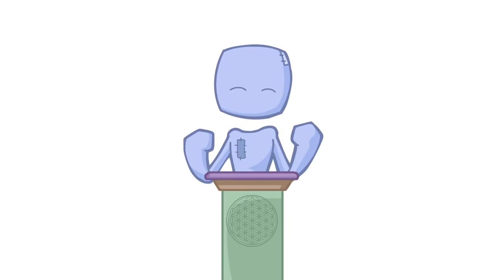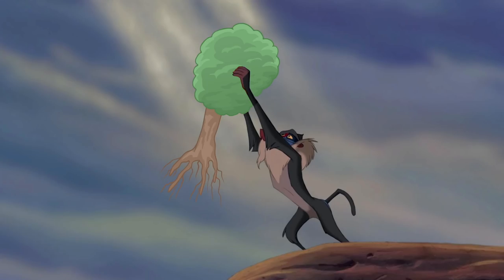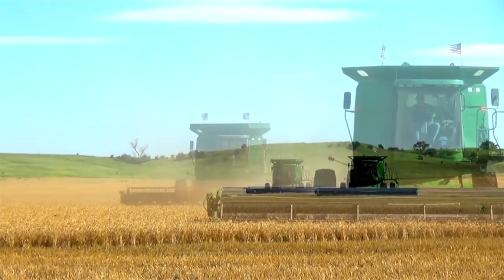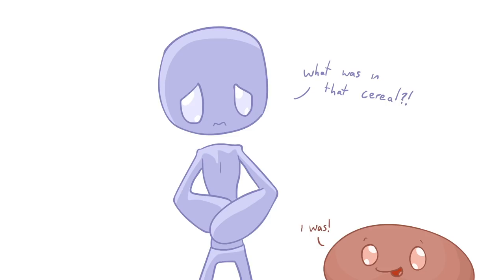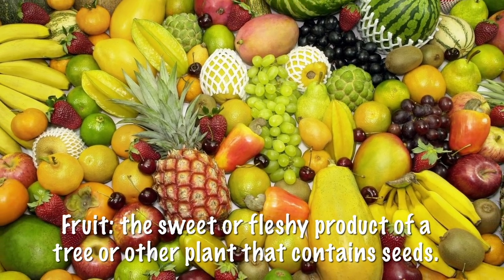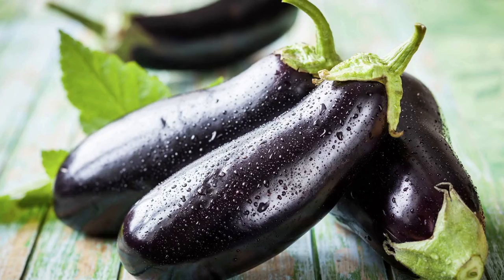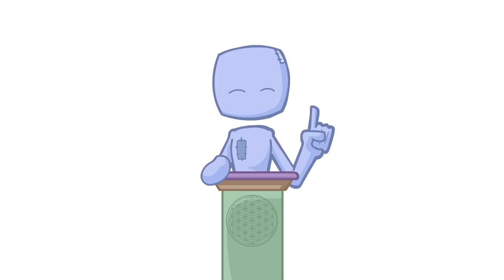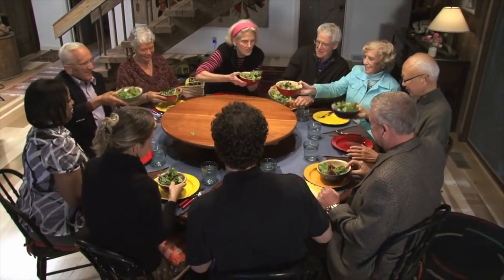The Wonders of Plant Based Food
Start your journey to wellness with the free Healing the Body Worksheet today.

Plant food, while a seemingly simple topic of conversation - is one that there is not much education on in the world, at least in the United States. Because of that, this video builds upon the previous episode of nutrition by going over the basics of what is encompassed in the category of “plant-based food”.

Ultimately, this video and the last one are building blocks for really discussing healing the body with Raw and Superfoods and the challenges we face in the modern agricultural and food industries.

    ✨If you liked this video, here's some other things you might enjoy ✨

     ✨ Connect with the Spiritverse ✨

✨ About Spiritverse ✨

Our mission at Spiritverse is to support you in your personal and spiritual evolution by providing a sacred space & enlightening content. Here, we dive into many topics with an open heart, respecting all paths and honoring the beauty and divinity within us, nature, and the universe.

We’re grateful to have you with us on this adventure, and we always enjoy connecting with you and reading your comments! So please share your thoughts and feelings with us and the community! Thank you for being a part of the conversation! ✨💛🙏

Today, we also have created an Academic Community Space to take the exploration further! Join the Spiritverse Academy with hundreds of hours of classes, workshops, challenges, and an ever-growing community of beautiful souls.